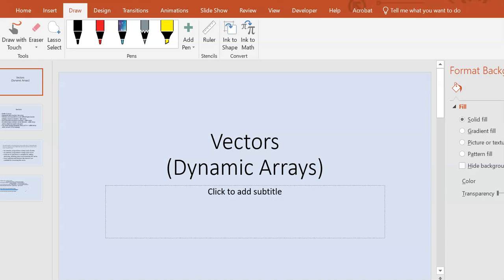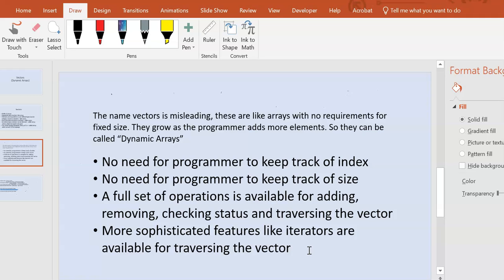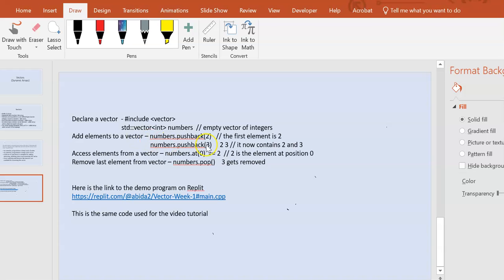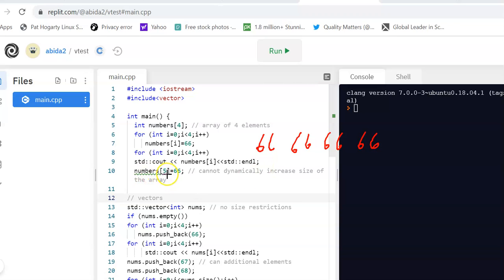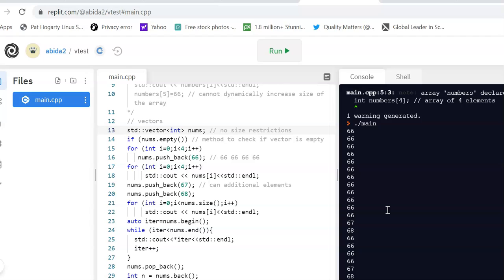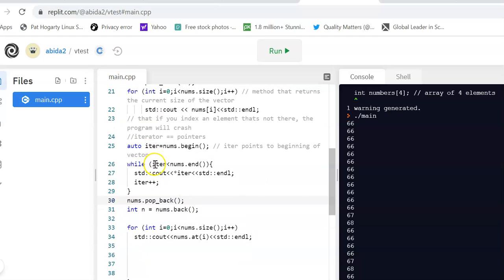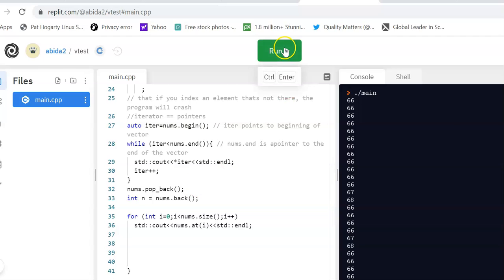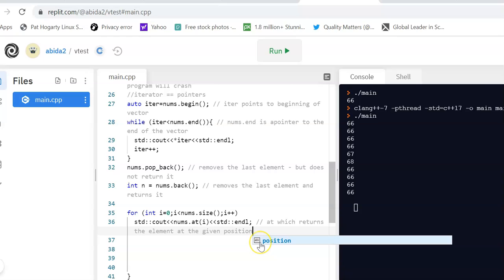CISP 400 Vectors Introduction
Introduction to dynamic arrays and overview of basic methods like
push_back,pop_back,size,empty, at. Also introduces iterators